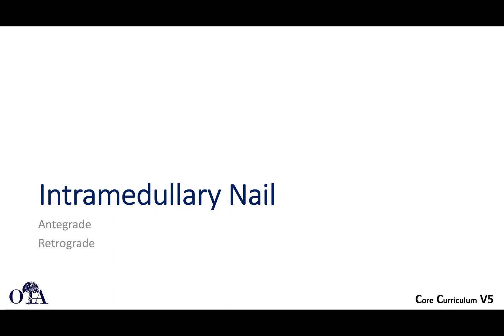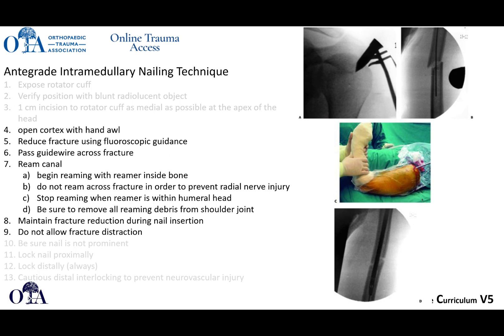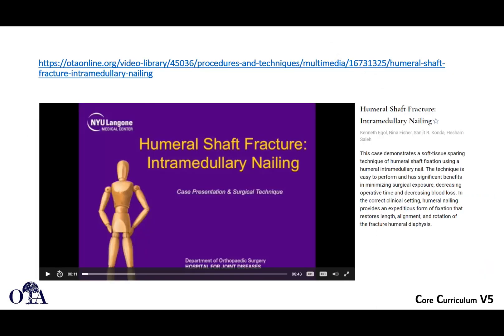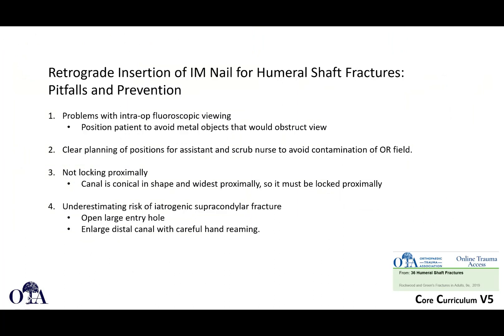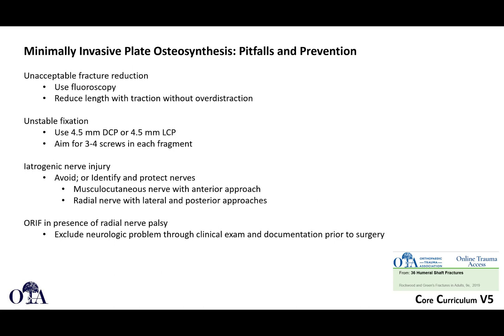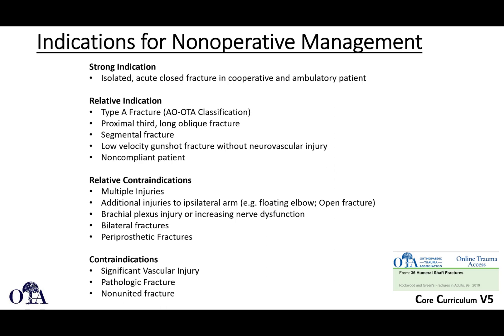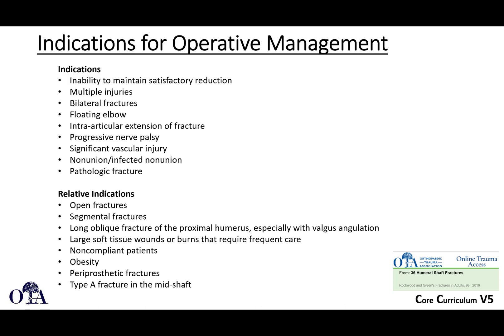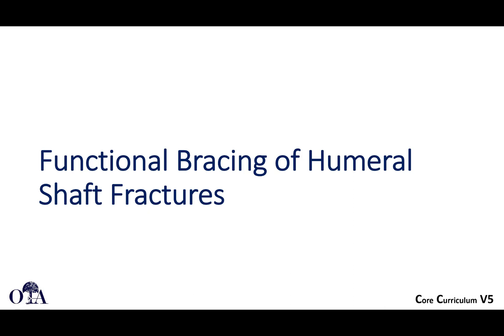Humeral shaft fractures - 2 of 4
From the OTA CCv5 lecture series.  Intramedullary nailing, MIPO plating, indications for operative vs nonoperative management of humeral shaft fractures.